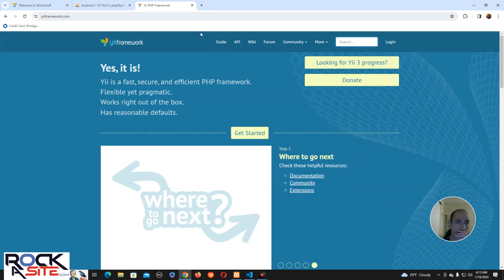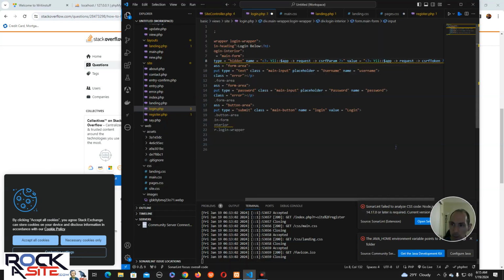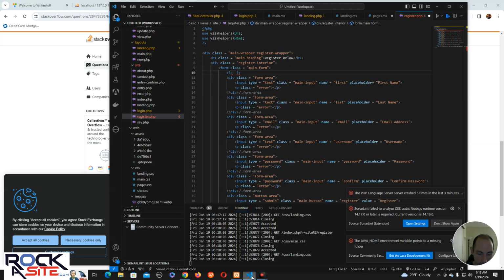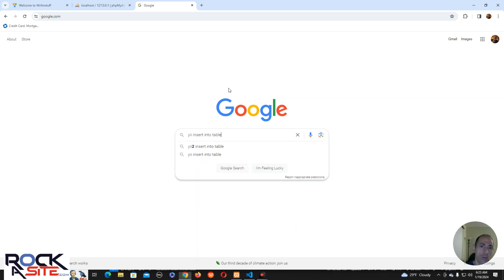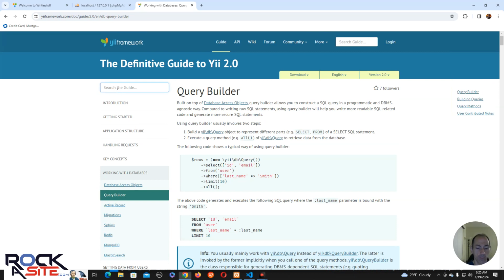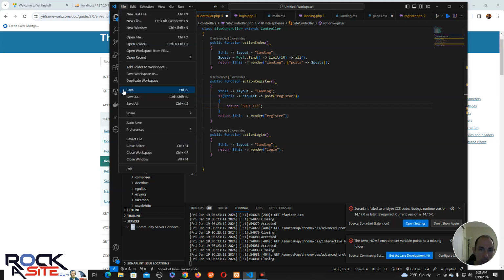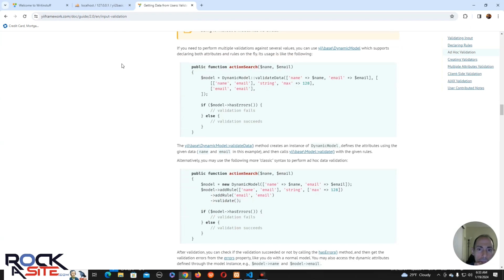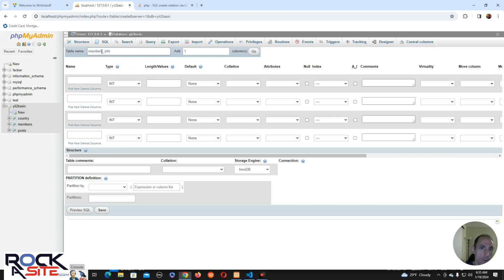Yii2 Let's Code - Part 12 --- CSRF Tokens And Info Table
I mean, there's really not that much happening here.  I would have never thought it would take this long just to figure out how to get data into a database table.  I'm not digging the way this is put together.  Most likely, I'll just have to make a form and then undo everything I've already done and let the framework itself do the work for me.  That both helps and hinders at the same time, but we'll see.